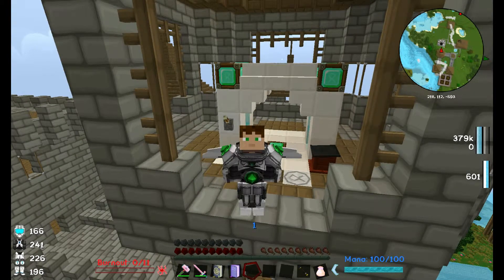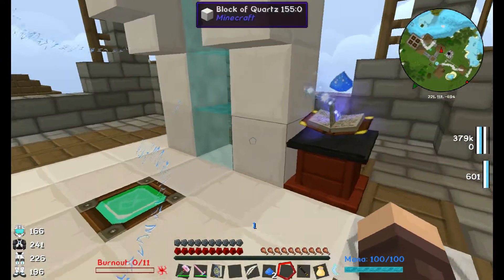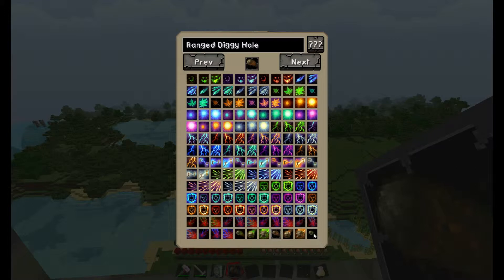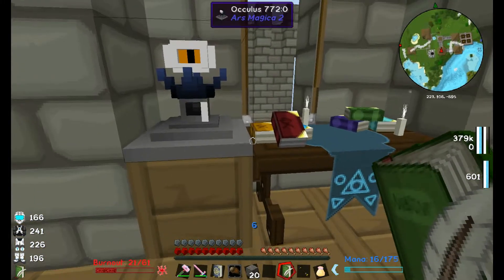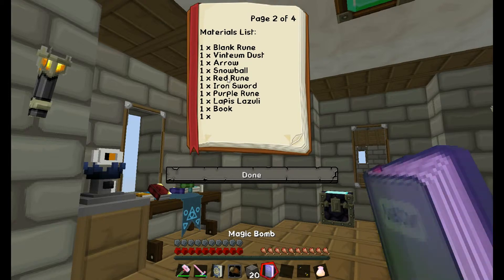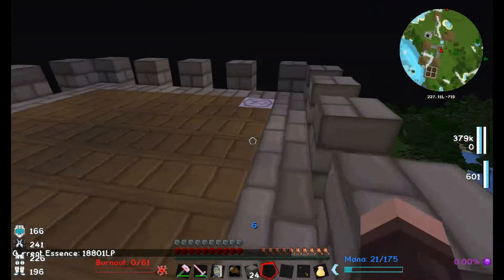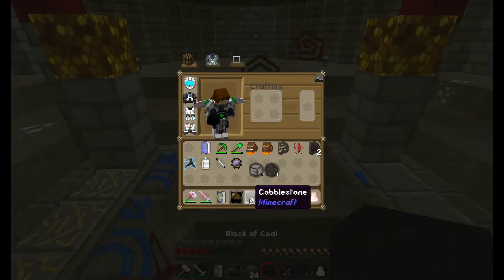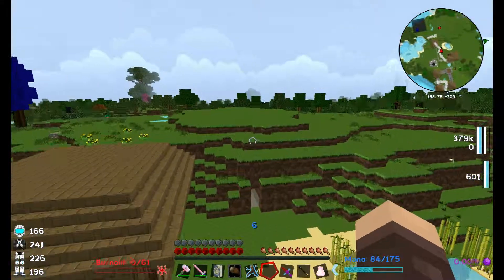[Modded Minecraft] GuiltyCraft #24 - My first spell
Hello Subs!

Using the mod Ars Magica 2, I have started my path to become a power wizard and in this episode, I show you all my first spell.

Game and platform used in this video will be below:

(Minecraft) - (Mojang/ Microsoft)